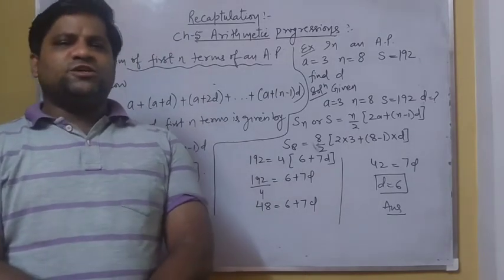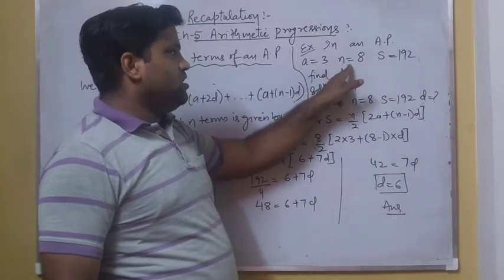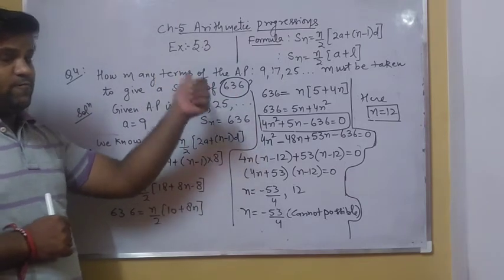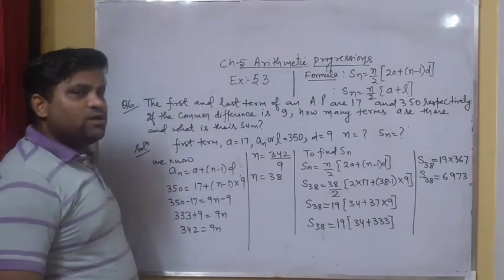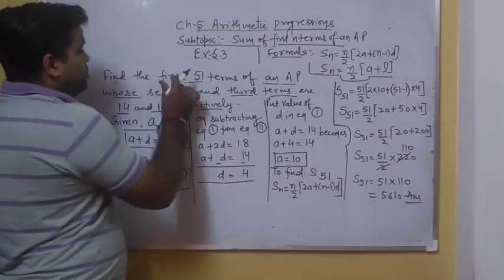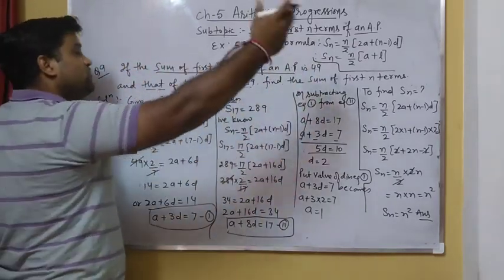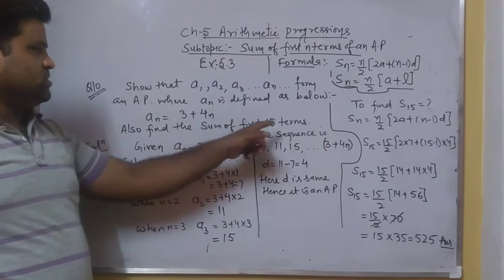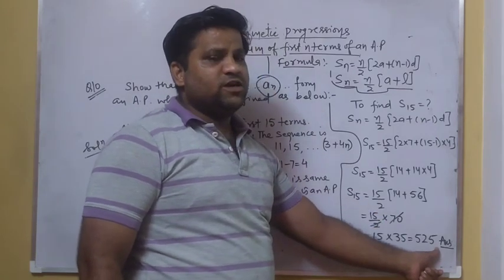Chapter-5 Arithmetic progressions ( part-6)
In this video lecture here we are discussing the ch 5 Arithmetic progressions sum of first n terms of an A.P. with ex 5.3